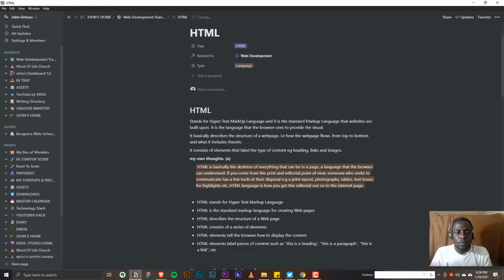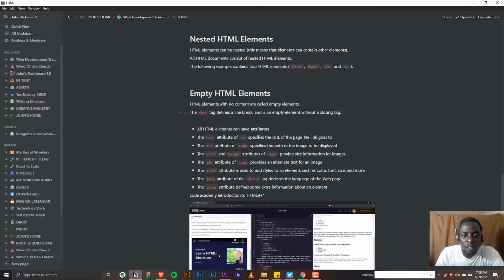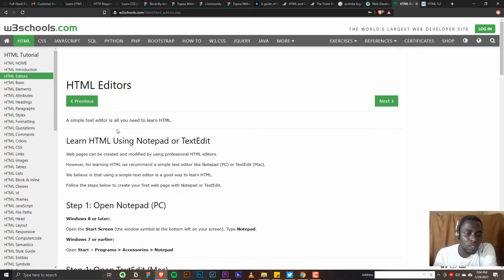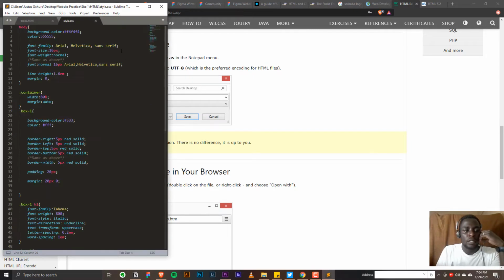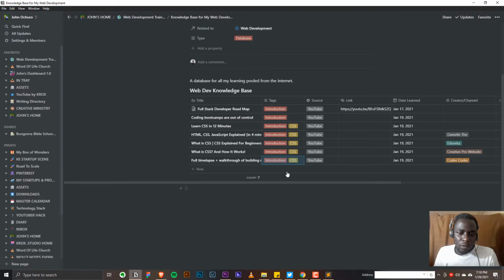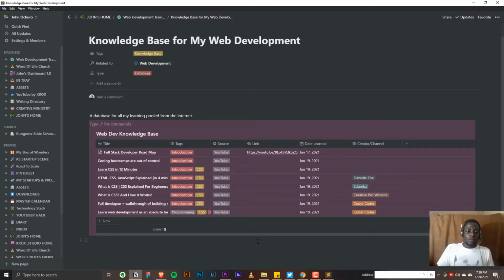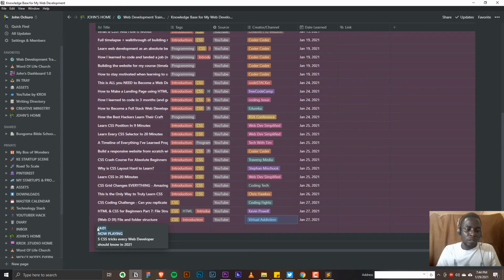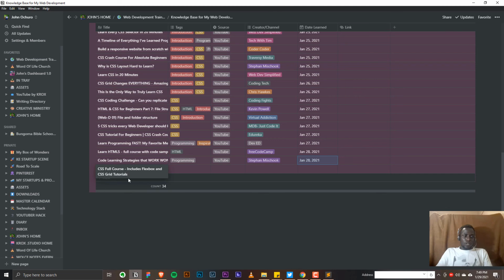How I got Started in January -Building Web Dev Knowledge Base in Notion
When I just started learning HTML back in January and I started by trying to document all my knowledge and put all that I had learned and was learning into a Notion Database.